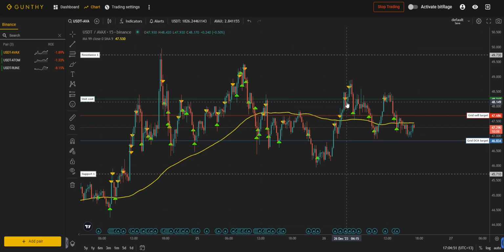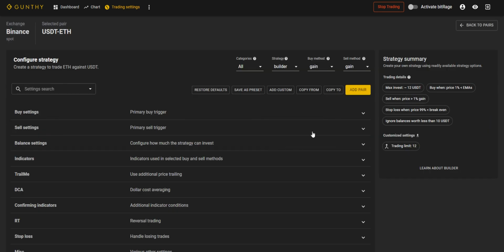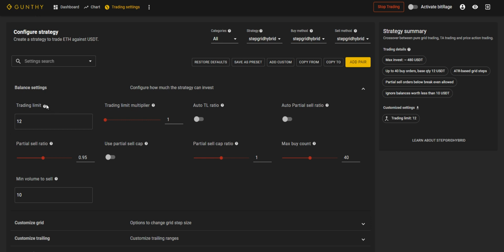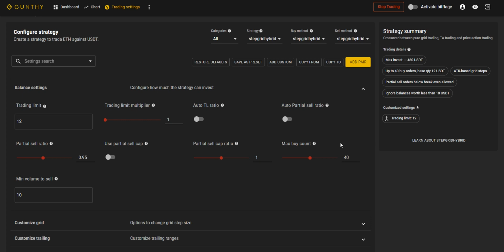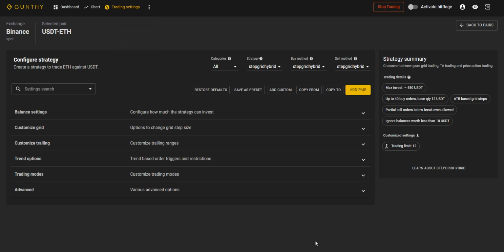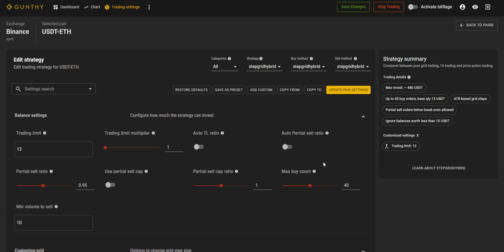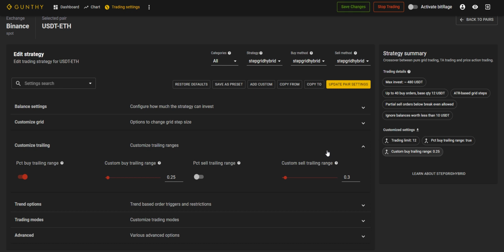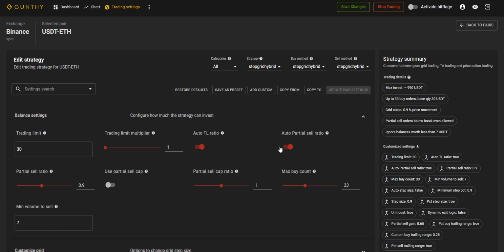Gunbot: Adding new pairs to the StepGridHybrid strategy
Here we cover off a couple of ways you can setup a new pair using the manual configuration or using the copy function. These make it quick to setup trading pairs on Gunbot.

Here is the document mentioned in the video with settings that work. Thanks.